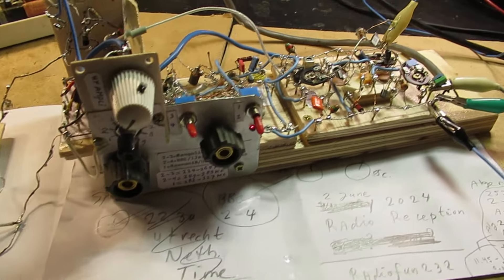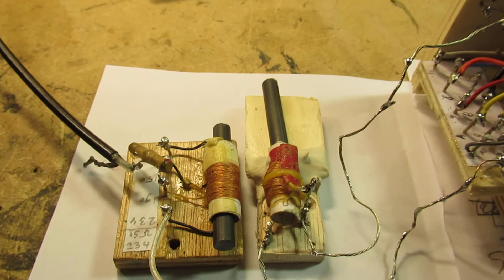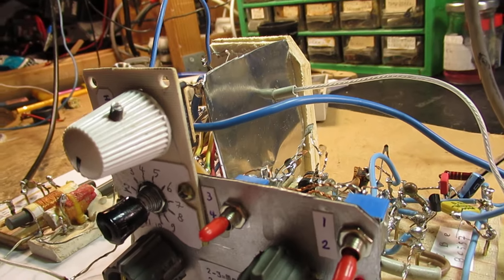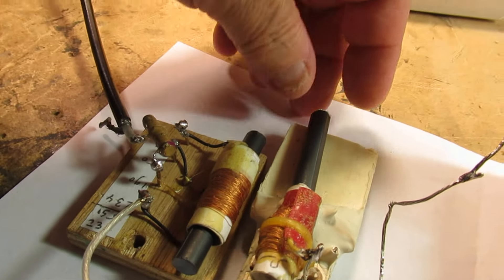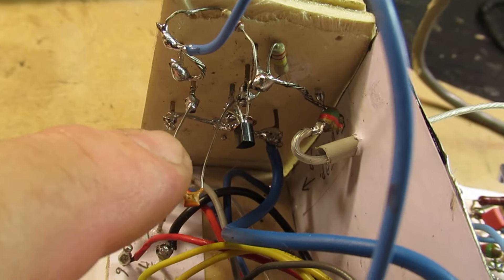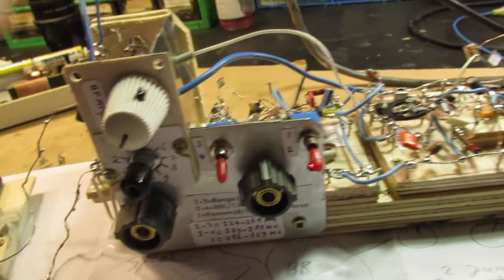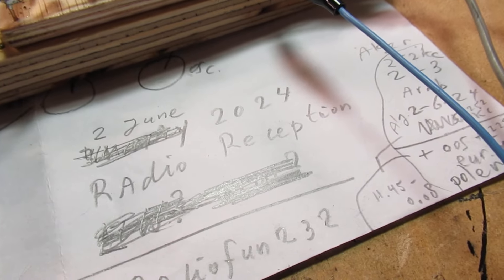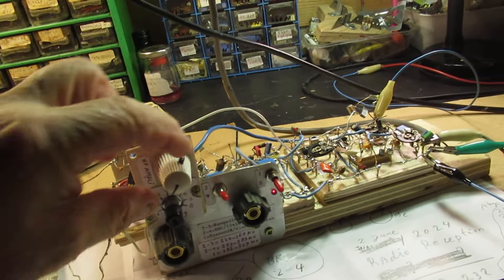Long Wave Radio reception via my homebrew Superheterodyne LW radio, receiving BBC4/Algeria/Poland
Please read the description first. Link to the schematic on YT is in the end of this description.
First test of my Long Wave Superhet radio. I received BBC 4 on 198 KC and Algerije on 252 KC and (yesterday, thus 1 june 2024) Poland on 225 KC.

Received in the Netherlands, region Utrecht.

I say somewhere in this video "radio Caroline on MW", but I mean "Radio Columbia AM" in the Netherlands. Of course no problems at all with that MW radio station, it can only "peep through" (in radio technical terms) when listening on LW, when the antenna coil for LW is not properly (=sharp) tuned.

Reception results on 2 june 2024 in the late evening, around 23.50 hour (to the night). When it was dark (important regarding LW propagation).

Best reception is during the late evening & night, at least where I live, say hundreds of kilometers away from the LW radio transmitters.

It depends (thus/also) completely on the time of the day, the propagation of Long Wave Radio frequencies, etc. whether you receive something or not on LW.

And of course: on your location, nearby or far away from the LW transmitter.

England (the BBC 4 transmitter in the UK) is not far away from where I live, say 100 km. or so.

Radio reception depends also on the times (!) of the transmission times when these LW Stations start to broadcast. In fact you need these time tables, perhaps they can be found on the www. There are, of course, different time regions on earth, because our earth turns.

The radio that I made is OK. Sometimes the reception of far away LW radio stations is noisy. That is normal when you don’t have specialized antenna’s for LW. Just like in my case: only a long wire antenna.

Though I could (again) not mimic the 1980’s commercial/consumer transistor radio for LW, showed in earlier video’s with that ferrite antenna…

But, on the other hand, I received other radio stations via this homebrew LW radio on the Long Wire Antenna, hanging free in my garden (say 10-15 meters) that I could not receive on that 1980’s consumer Long Wave radio.

It is what it is… Though I will (perhaps) take a break in these LW experiments, because they were succesfull.

More experiments are probably needed, especially with  ferrite antenna’s for this frequency band (Long Wave/VLF). Perhaps in the future….

Corrections/remarks:

On 7.29 I say “456 KC”, but it is (of course!) 465 KC, the IF coil is/must be tuned to the ceramic filter that also works on 465 KC.

On 7.48 I talk about the AM Germanium detection diode, I tested a Germanium diode of the (European) AA family, but finally the diode showed here (the black one) worked better. The type number is very obsolete, it is as far as I know a computer logic GE diode of the 1970’s. But any GE diode can do the job, say from the 1 N family of the US manufacturers. Or the OA family of European manufacturers, in the very past, the 1960’s-1970’s. Test & try, it is easy. Say use the 1N90.

9.26 receiving Algeria on LW.

I keep all my YT videos constant actual, so the original video’s with the most recent information are always on YouTube. Search there, and avoid my circuits that are republished, re-arranged, re-edited on other websites, giving not probable re-wiring, etc. I take distance of all these re-uploads on the www and of these claims.  Upload 3 June 2024.